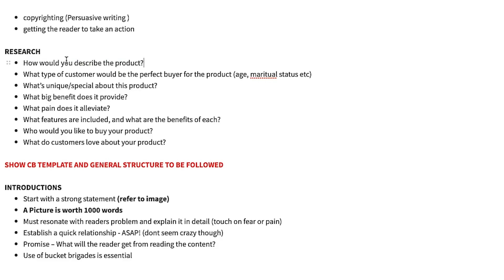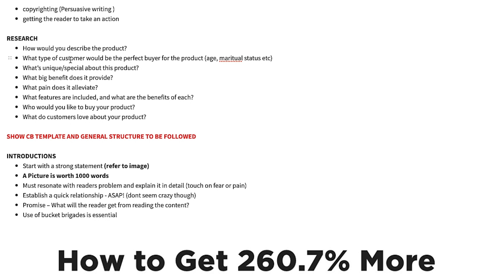How To Write Affiliate Marketing Articles (Copywriting Tutorial) + TEMPLATES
Today I teach you how To Write Affiliate Marketing Articles that actually sell!

BUILD YOUR OWN ONLINE BUSINESS :
TOOLS & SOFTWARE FOR WEBSITES:
Copyrighting is one of if not the best skill you can learn online, period! Why? Because everything on the internet requires you to write persuasively in order to make a sale.

Its the process of getting someone to come into a webpage then leave by taking an action that you set them up to do.

Hands down, from ads to SEO content or articles, product reviews, funnels, and Ebooks.Its all copyrighting!

Today, I teach you absolutely everything there is to know about it in a step by step tutorial that will literally change the way you market forever.

It's safe to say this is the best skill you can learn for affiliate marketing... But don't take my word for it, watch the video and see for yourself!